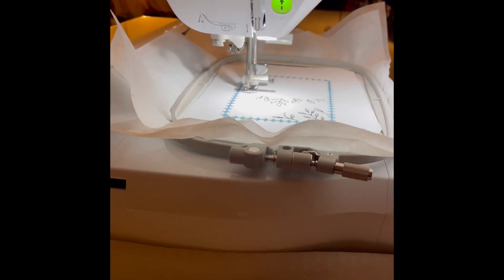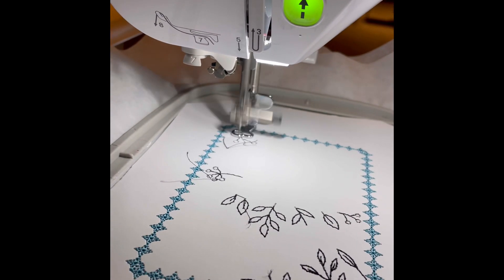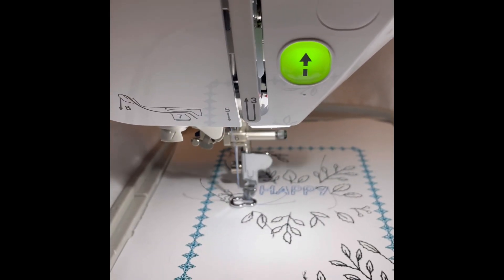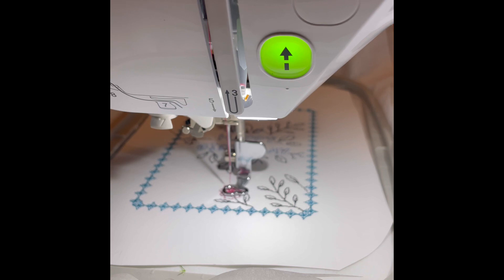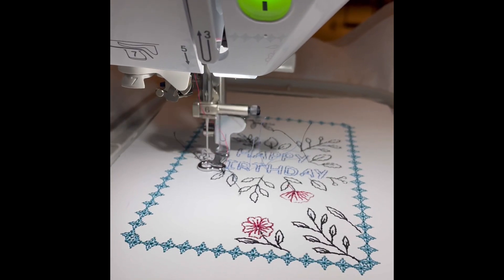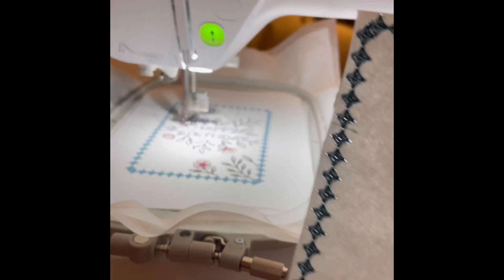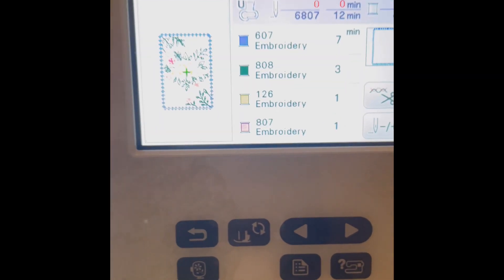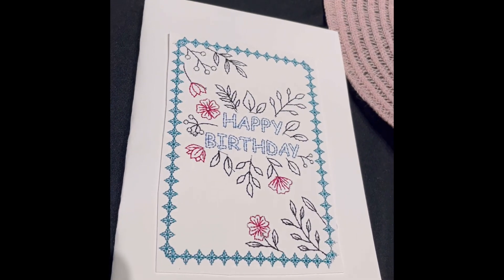Embroidering Card Stock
Code: afc54818